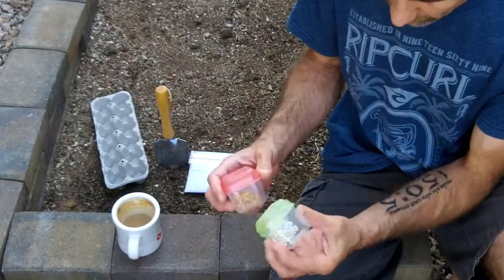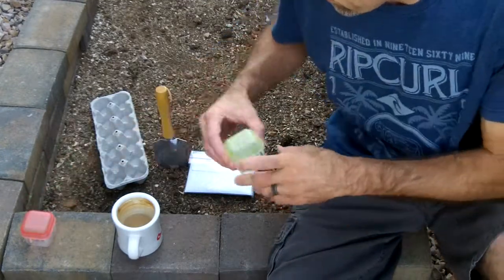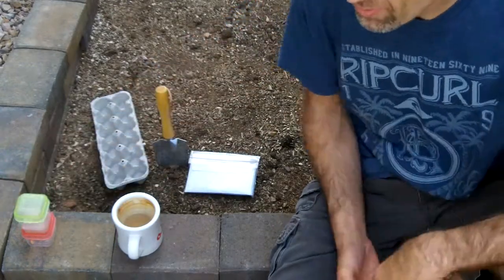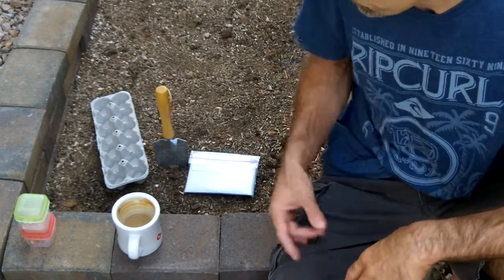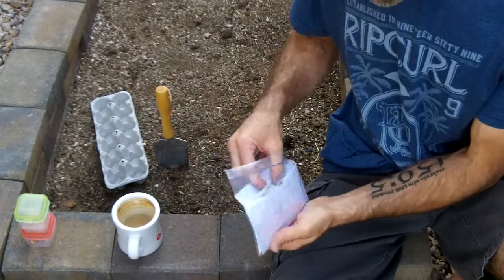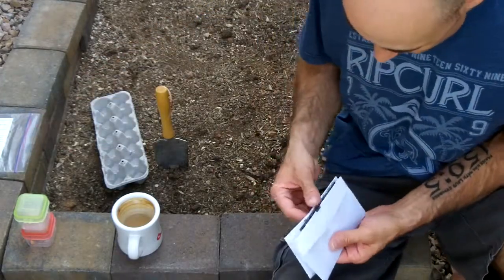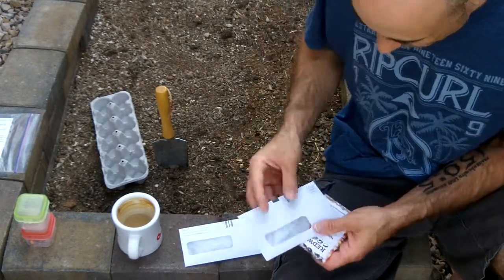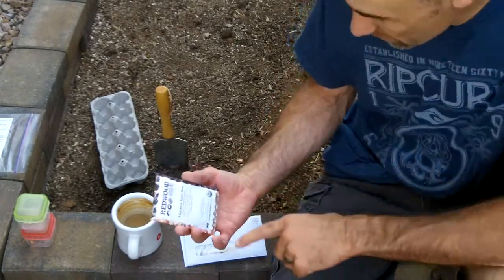Tepary Beans season 2 p1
This series will cover the process of growing / harvesting tepary beans, which are native to the Sonoran Desert and have been, for many years, a staple of the Tohono O'odham native americans